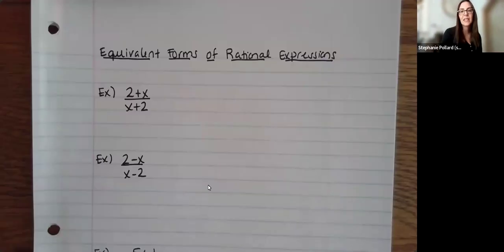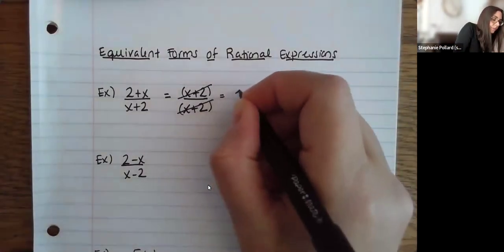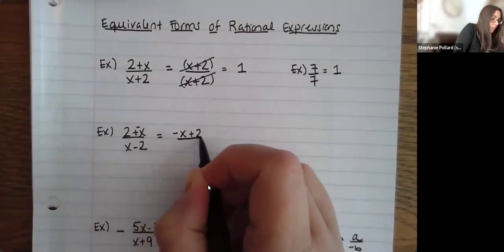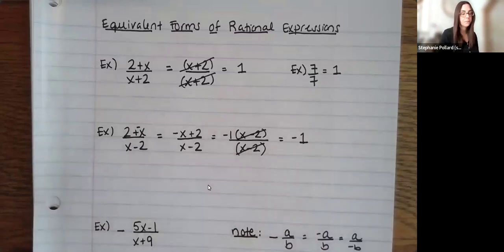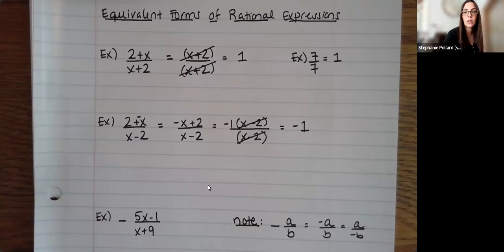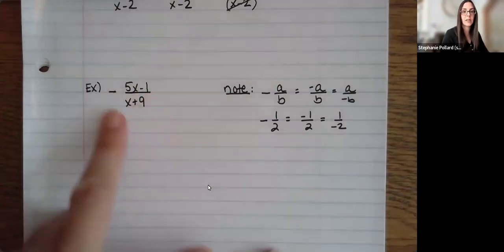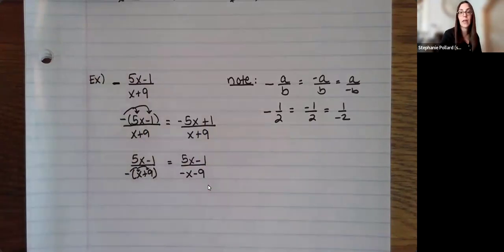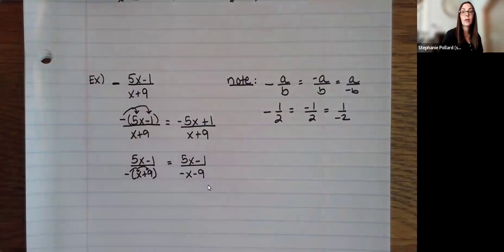MAT096 - Video 69 - Equivalent Forms of Rational Expressions